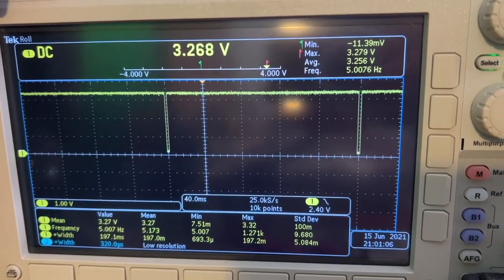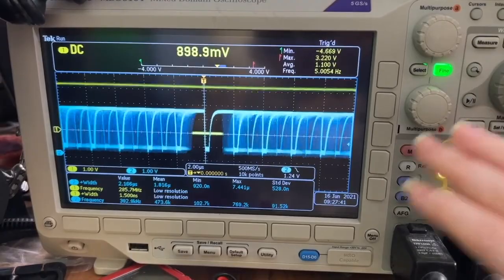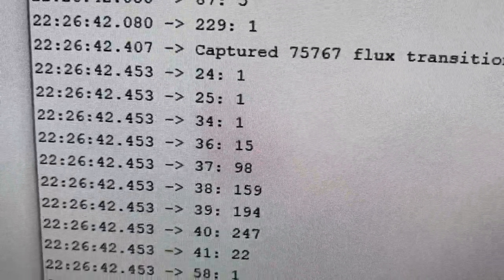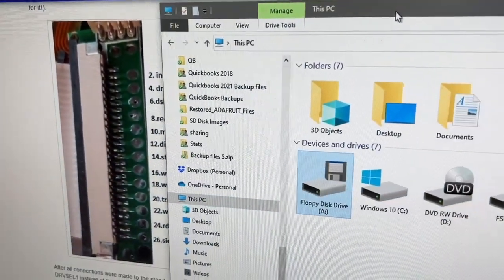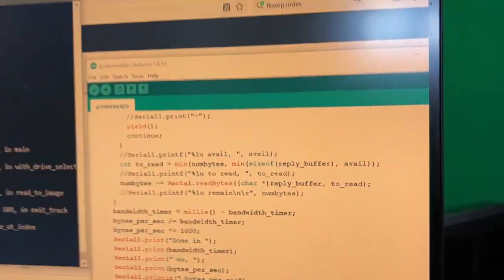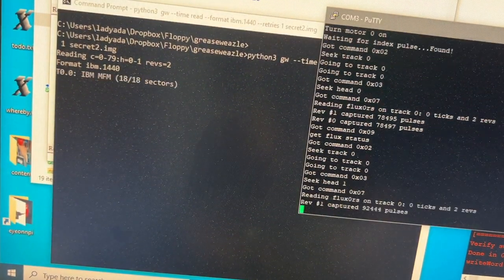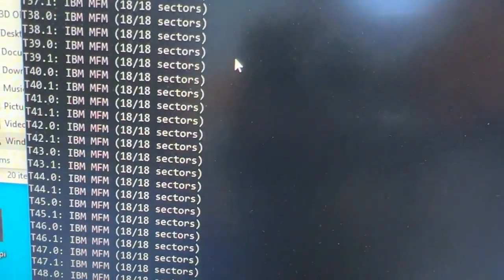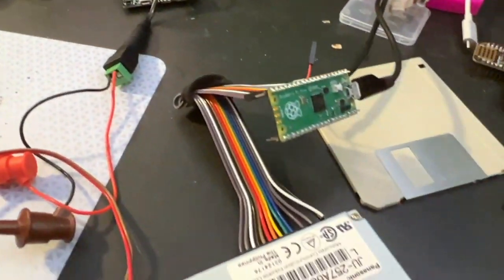low cost and easily available floppy interface hardware - all 9 parts of the video series in 1 video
low cost and easily available floppy interface hardware (all 9 parts of the video series in 1 video!) - enjoy!